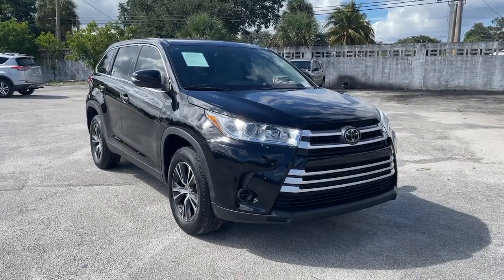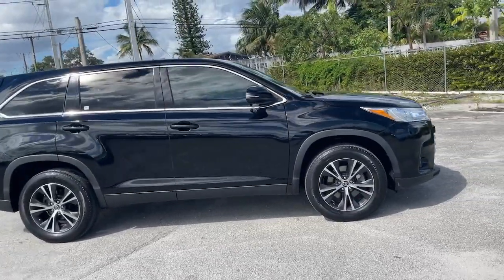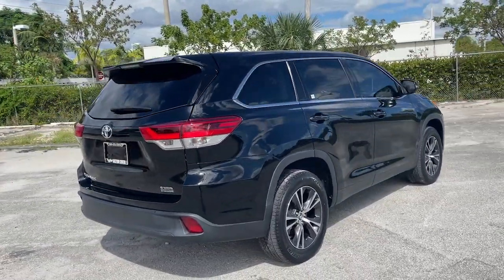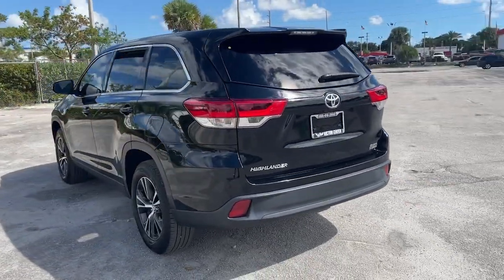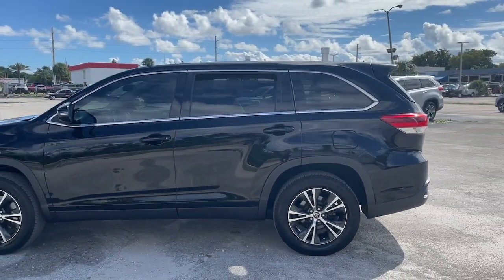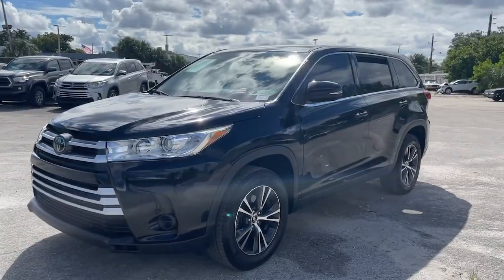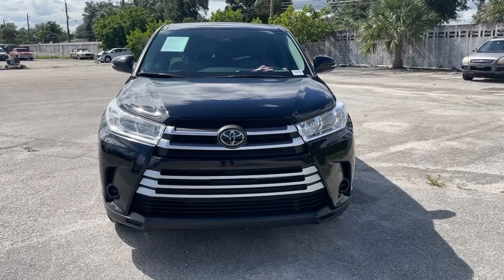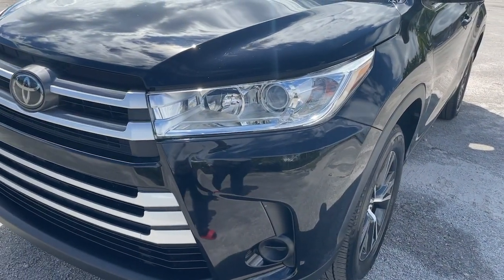2019 Toyota Highlander Hollywood, Fort Lauderdale, Hialeah, Boca Raton, Palm Beach, FL 22093401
Midnight Black Metallic Used 2019 Toyota Highlander available in Hollywood, Florida at Toyota of Hollywood. Servicing the Fort Lauderdale, Hialeah, Boca Raton, Palm Beach, FL area.

1841 N State Rd 7